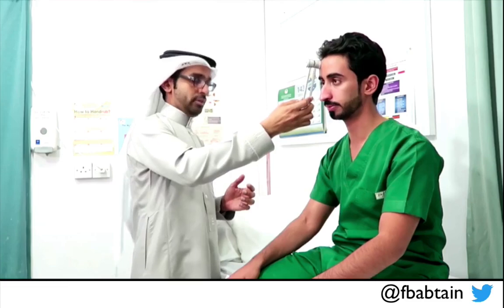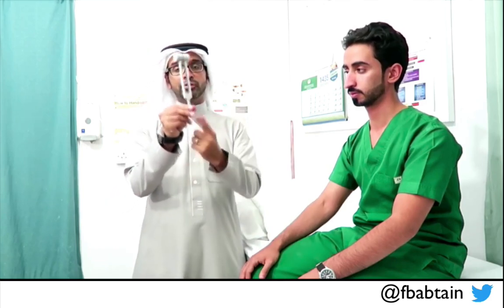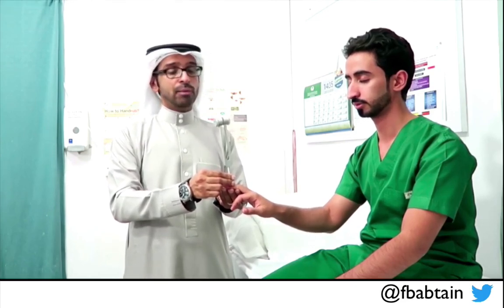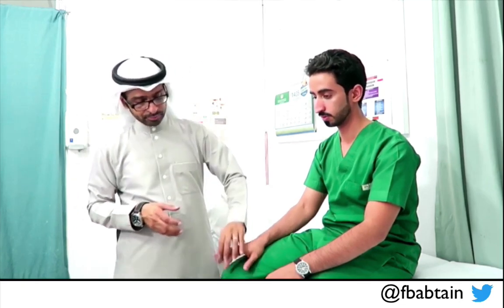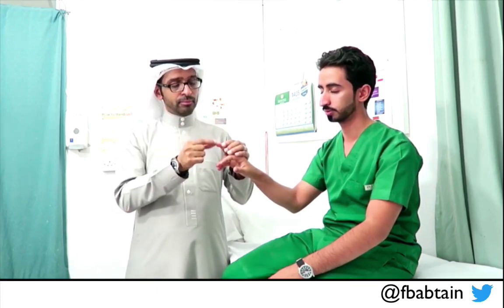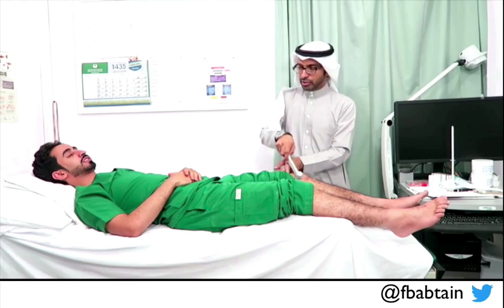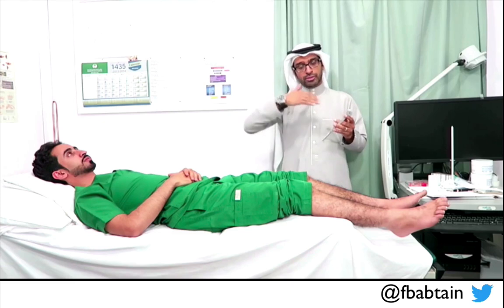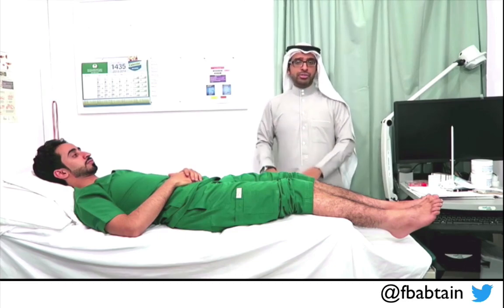Sensory Exmaination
This video demonstrates the examination of the sensory system, as part of the full neurological exam. It is suitable for students, residents, and practitioners interested in neurology